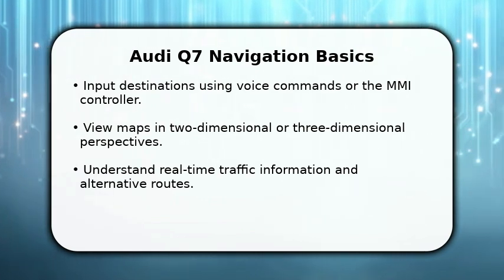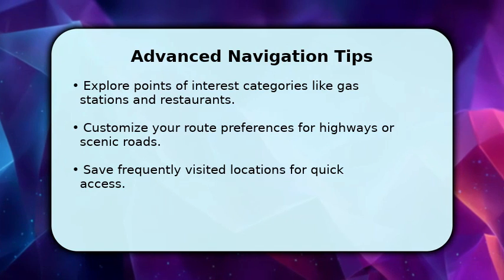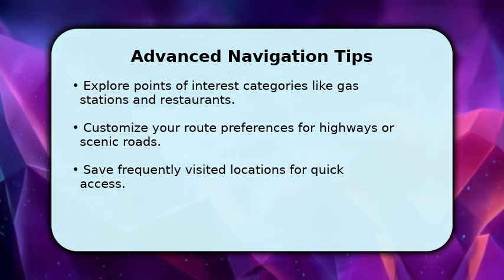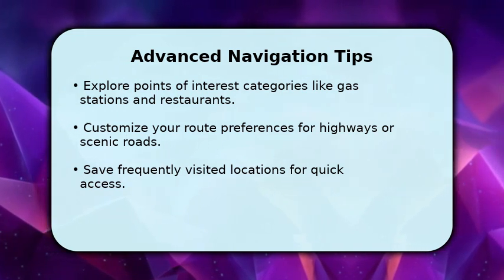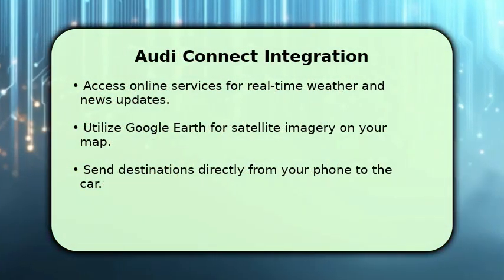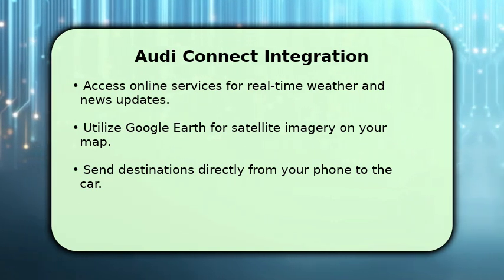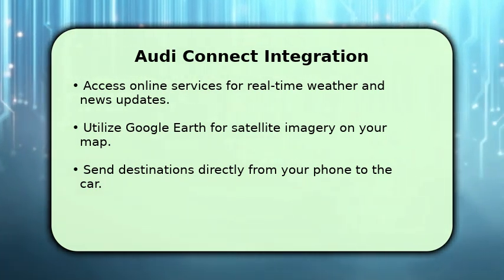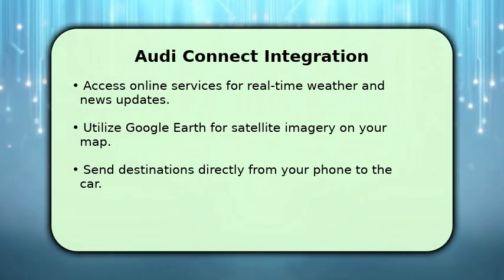How to Use Audi Q7 Navigation System (Full Guide)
In this comprehensive guide, we'll walk you through the steps to use the navigation system in your Audi Q7. From setting up the system to navigating to a destination, we'll cover everything you need to know. Whether you're new to the Audi Q7 or just looking for a refresher, this video is perfect for you.